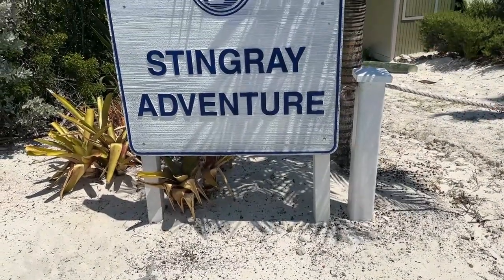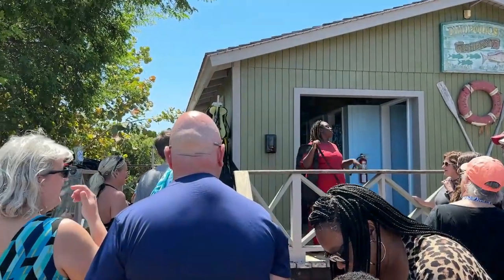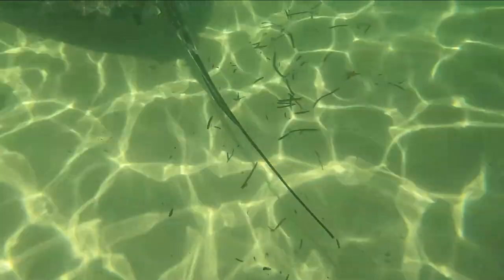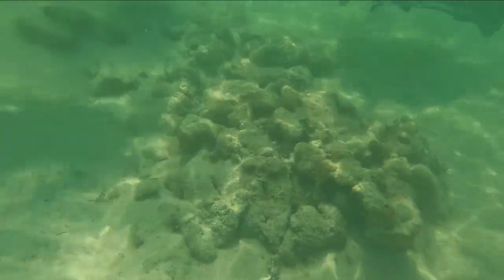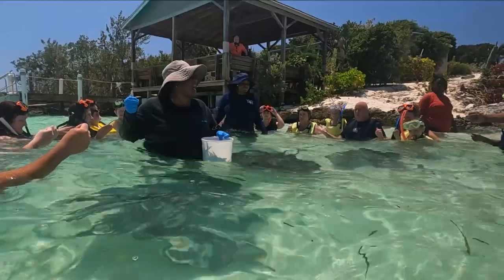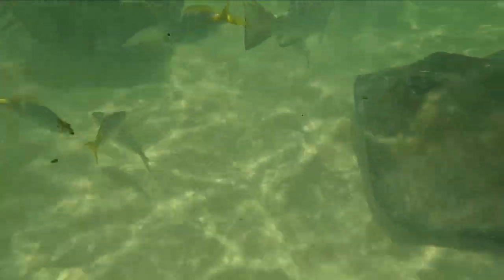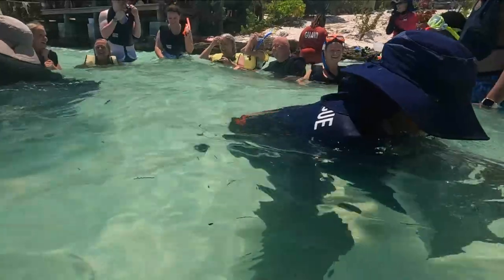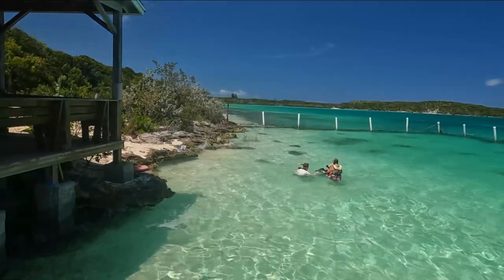Half Moon Cay | Stingray Adventure Excursion | Stingray Cove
We visited Half Moon Cay for our fourth time in a year and wanted to do something a little different. The beaches there are awesome and we most of the time just hit the beach. This time, we still hit the beach but took time to do a Carnival excursion at Stingray Adventure. It was AWESOME!